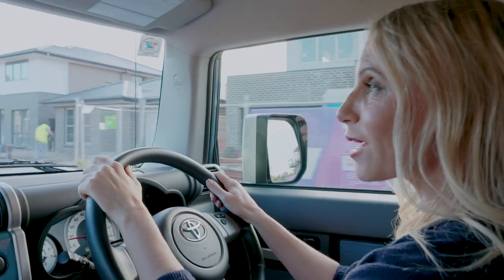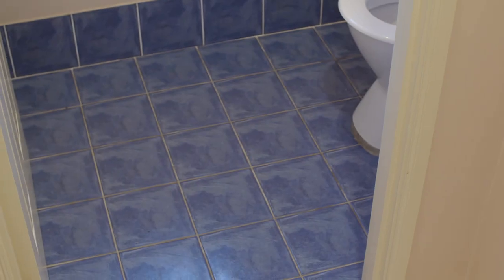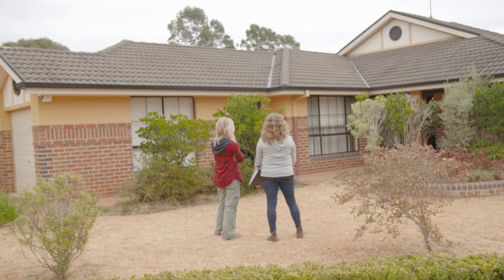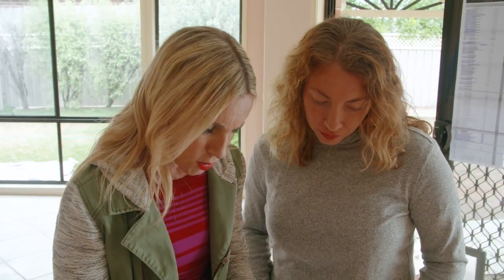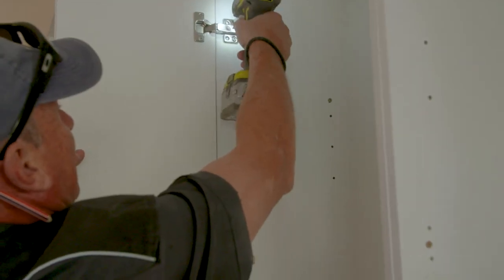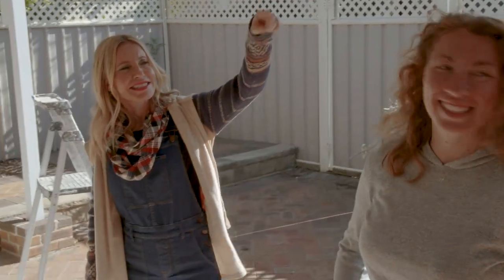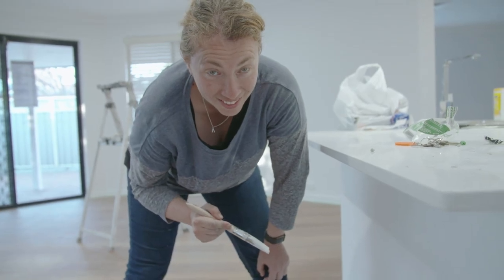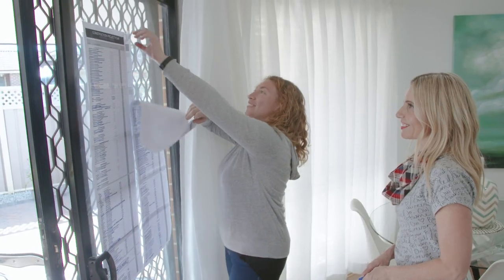Cosmetic Renovation... Cherie Barber's Whole House Renovation | Aussie 10 Day Flip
See Cherie Barber help homeowner Louise, renovate her house & attract an amazing offer even in a declining housing market.

Want to learn how to renovate for profit & secure your retirement?